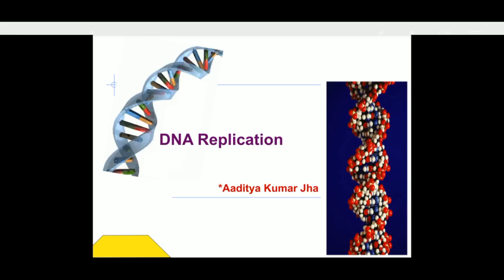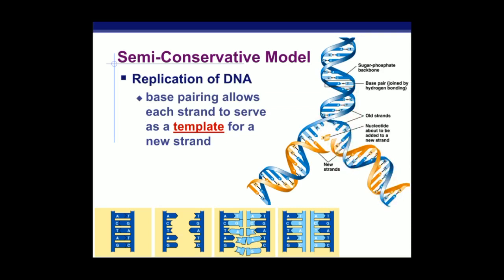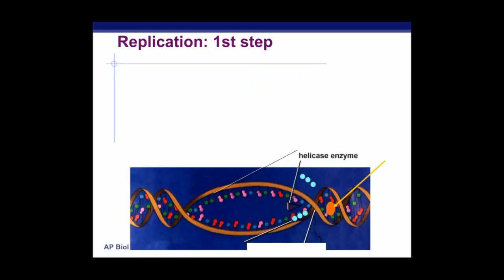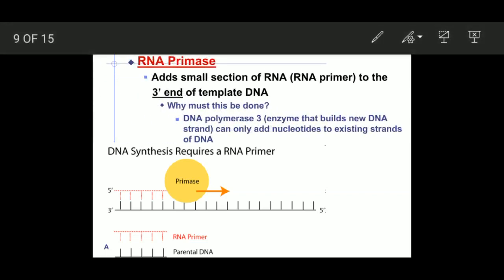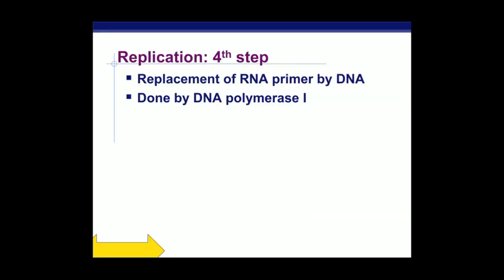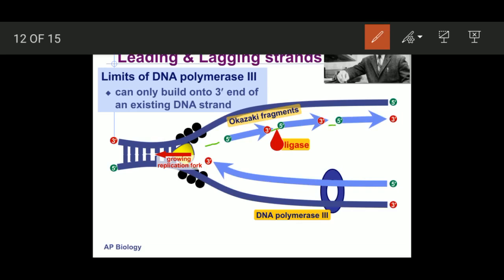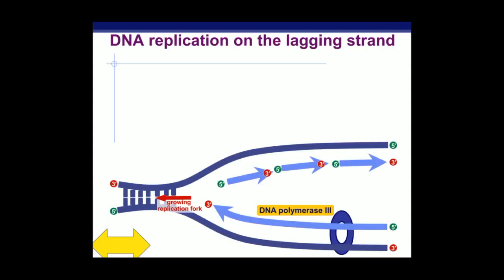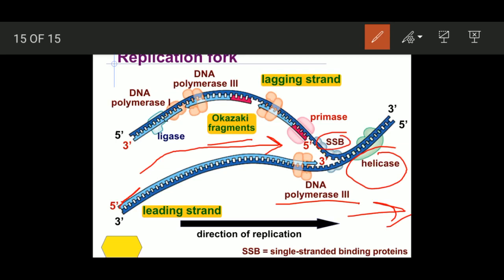Eukaryotic DNA Replication || Models of replication || Steps || Enzymes involved || Overall Idea ...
-You will get to know about the Meaning of DNa replication.
-Different Models of DNA replication i.e conservative , semi-conservative & Dispersive Model.
-Steps of DNA replication..
- Enzymes involved.
-Leading & Lagging strand .
-Okazaki fragments concept..
     *The Overall concept is discussed*